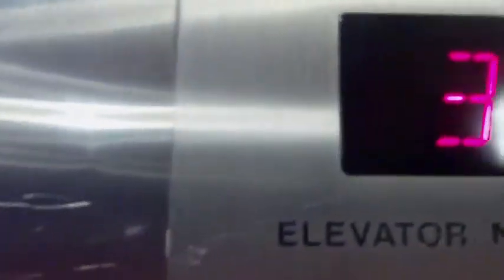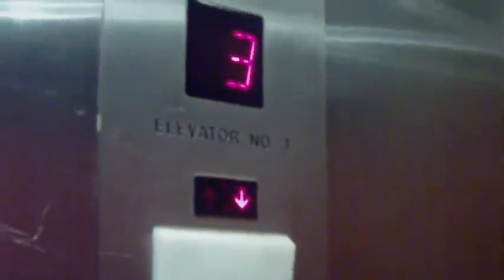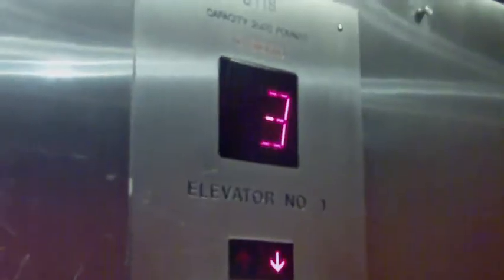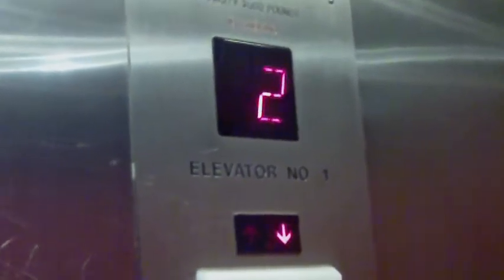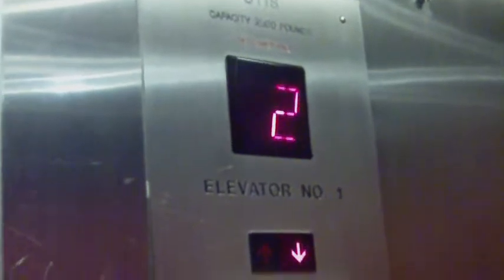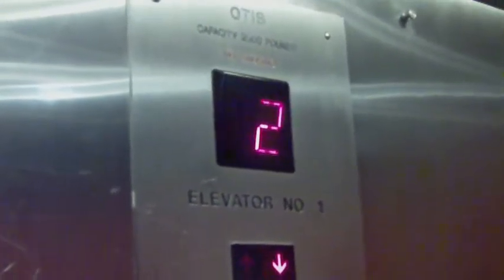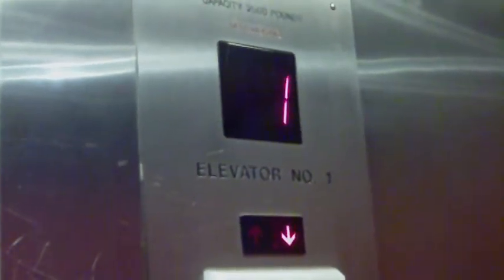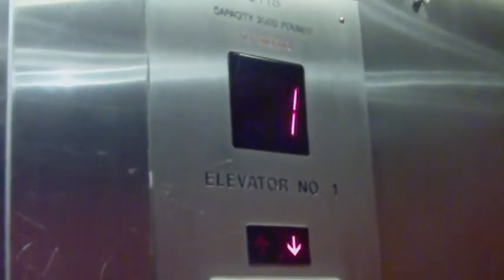Otis Series 2 hydraulic elevators at 95 Route 17 South, Paramus, NJ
4 floors; *B, 1-3
Capacity 2500lbs